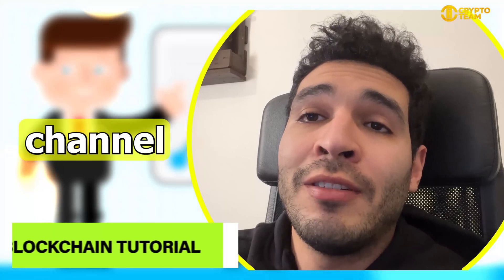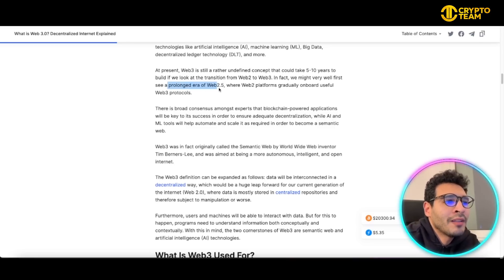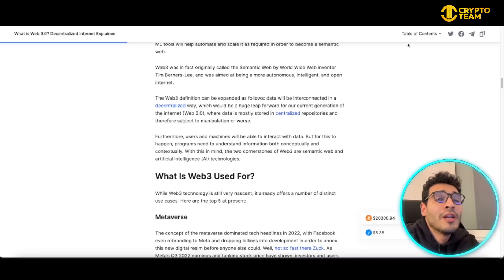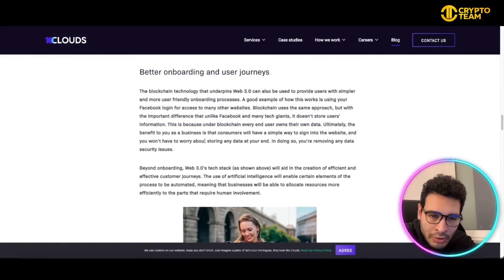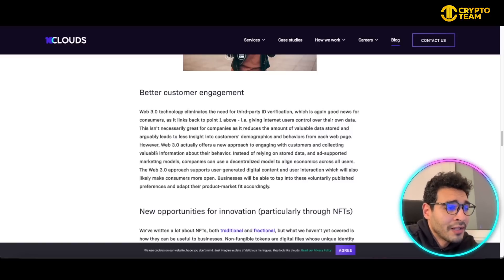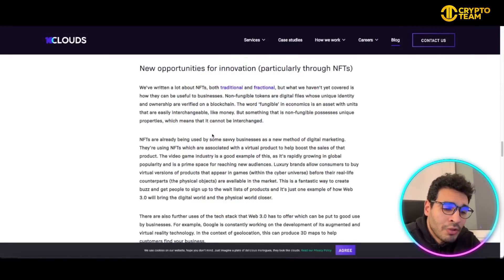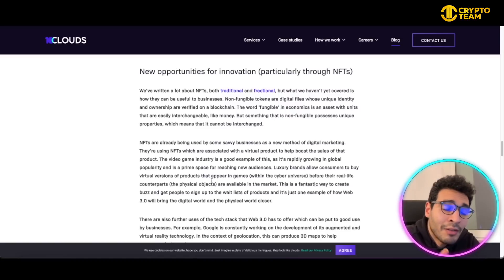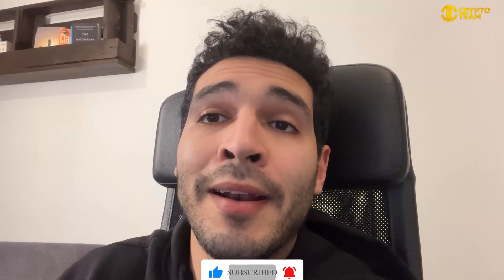Blockchain Tutorial 🔥 What is Blockchain in Simple Terms?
Blockchain Tutorial | Blockchain Technology Explained | How Blockchain Works

Welcome to our Blockchain Tutorial Video!

Web3 explained
Web3 is a term used to describe the next stage in the internet's development. One of Ethereum's cofounders introduced the term in 2014 as he shared a vision for a decentralized version of the internet that lessens the influence of the corporations that tended to dominate Web 2.0, namely Meta, Amazon, and Google.

In this version of the internet, users do not need to log in to an account on a platform like Google or Twitter to access information. They also have greater control over their data instead of sharing it with companies that monetize personal information. The result is an interactive internet experience that gives people more ownership and privacy regarding their data.

How does Web3 work?
Web3 works by combining the decentralization of Web 1.0 with the interactiveness of Web 2.0 in a user-friendly interface. Ideally, it gives users more control over their online experience and increased security through blockchain technology. Artificial intelligence, machine learning, and natural language programming also play key roles by mimicking how humans identify patterns and communicate through words and symbols.

Comparing Web3 to Web 2.0 may help you understand how it's different from its predecessor. In Web 2.0, when you scroll through a social media platform or use a search engine, you receive ads related to the types of accounts and websites you were browsing. That's because big tech companies (Meta, Google, etc.) collect data about your online activities. These companies monetize this data by selling ads to companies it thinks offer products and services you're interested in purchasing.

All of this happens through blockchain technology, the decentralized transaction ledger that stores data in blocks that all users can see. Web 2.0 forces you to rely on the technology and security of big tech companies. Web3 puts the control in your hands—and the hands of all other users. Users contributing to Web3 can receive tokens in exchange for participating in the development.

I hope you found value in our Blockchain Tutorial video. Make sure to leave a like on the video if you gained value from it!

⏰Timestamps⏰

00:00 -blockchain technology explained Introduction.
00:19- blockchain technology explained summary.
08:20 blockchain technology explained project outro.